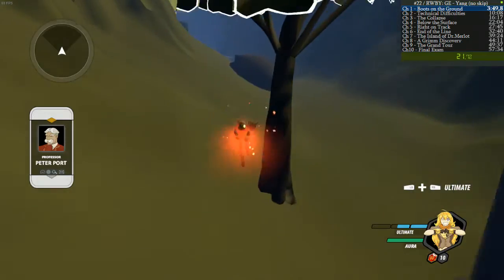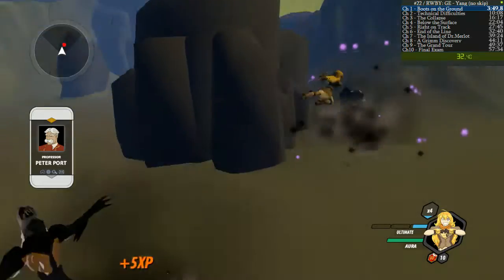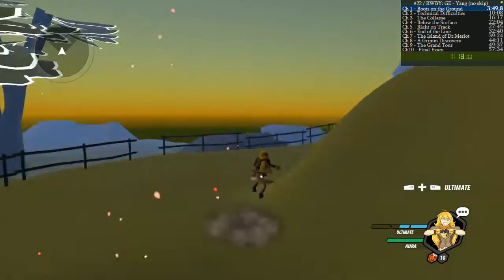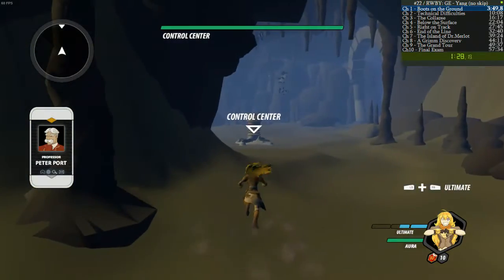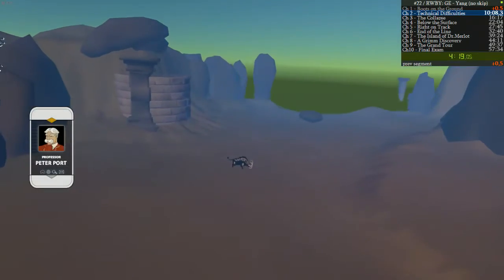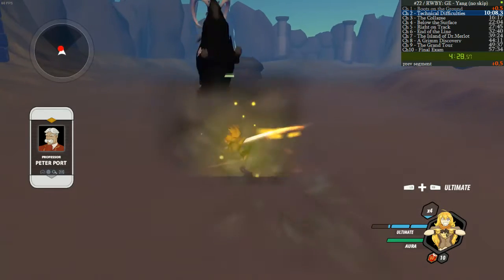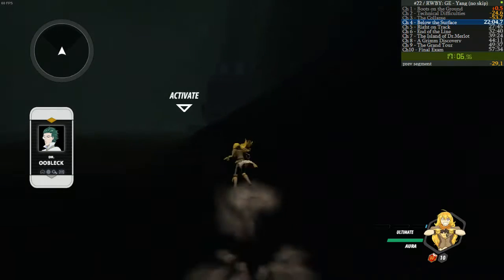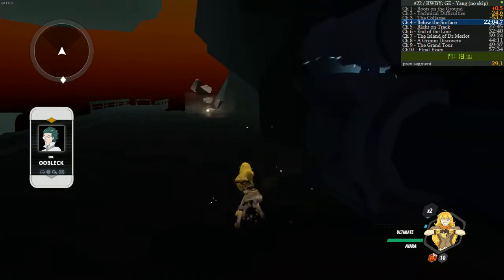RWBY: Grimm Eclipse - Yang No Skips Speedrun in 54:28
Good rng and less mistakes than last time. The game froze for a couple of seconds in chapter 5, but still a good run overall. As always I had to use the bad graphics mod to get enough fps.

Thanks to
-gvk for making mods possible.
-Neko Rina for the bad graphics settings.

Game version: 1.2.06r-8454